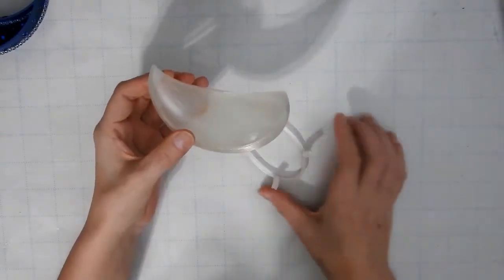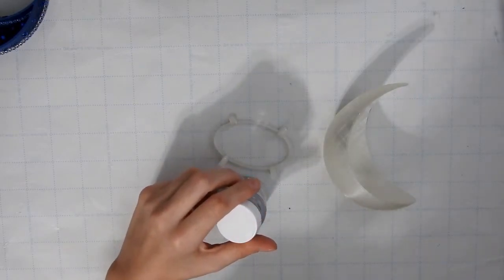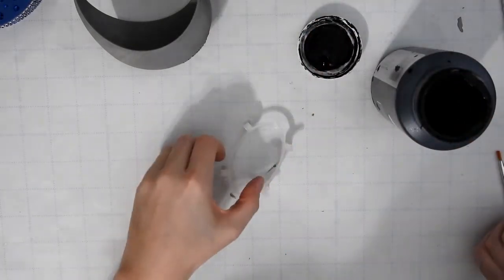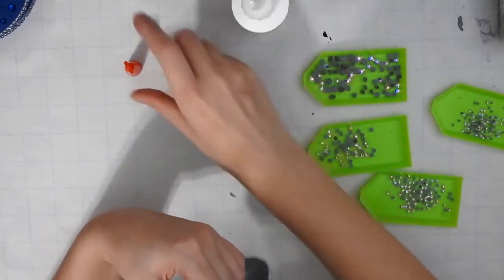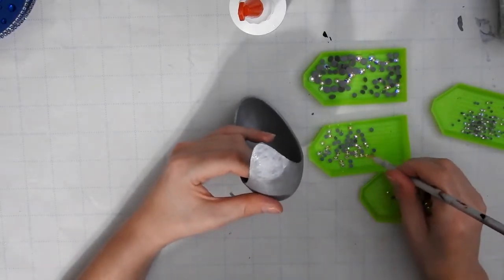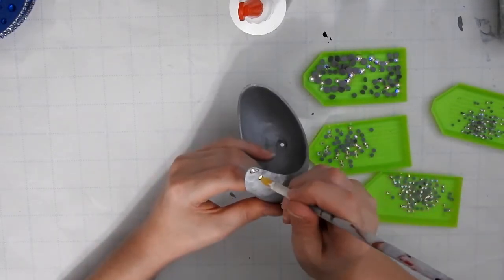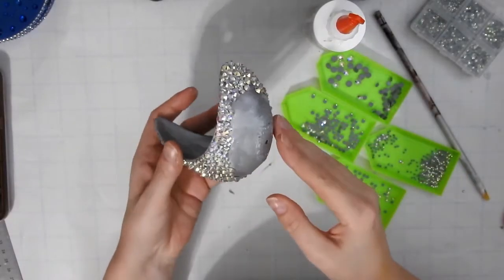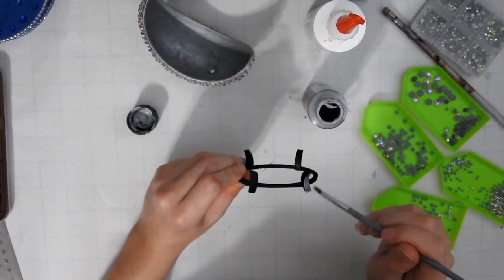CRESCENT MOON PLANTER 3D PRINT DIY CREALITY ENDER 3 2021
Hi, in this video, I show you how I paint then decorate this cute planter with rhinestones. I used transparent filament, and it took me 3.5 hours to print on my Creality Ender 3 3d printer.  I think it turned out gorgeous, what do you think?